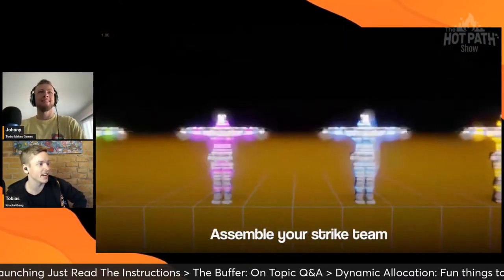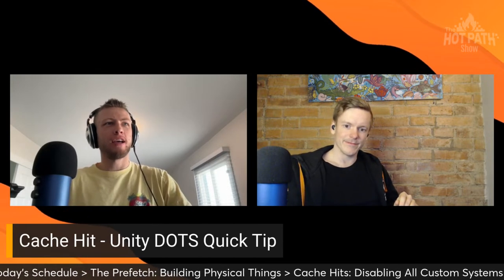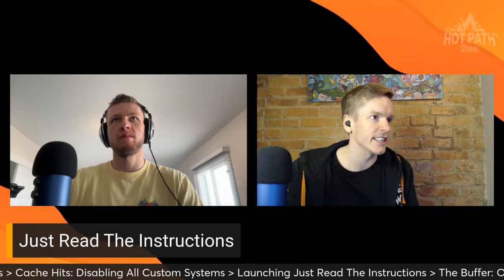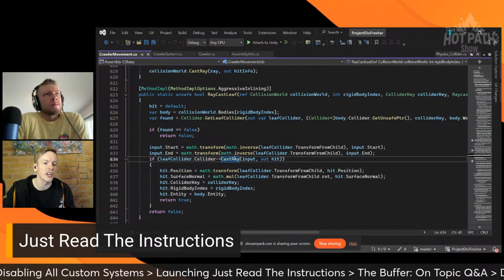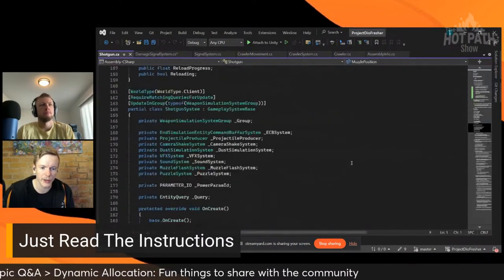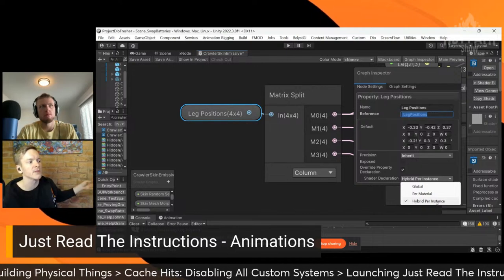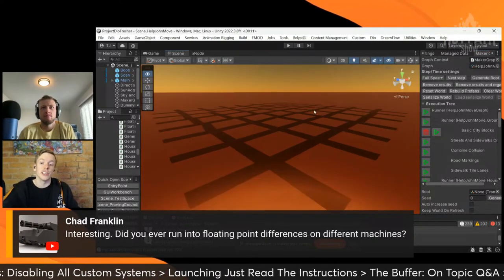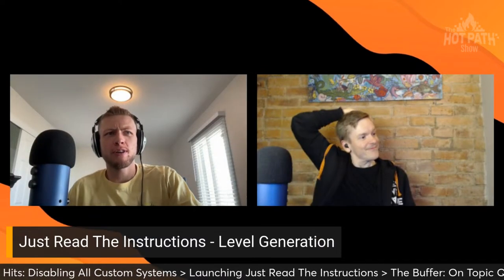Launching a DOTS Game - The Hot Path Show Ep. 12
Timestamps:
0:00:00 - Introduction
0:12:00 - The Prefetch: Building Physical Things
0:20:00 - Cache Hit: Disabling All Custom Systems
0:27:45 - Looking at Just Read The Instructions
0:31:00 - Enemies in JRTI
0:57:50 - Data-Based Events in JRTI
1:25:00 - Animations in JRTI
1:40:20 - Level Generation in JRTI
2:08:50 - How Quake Failed their way to Success by SimonDev
2:10:55 - Final Factory
2:12:12 - Closing Remarks